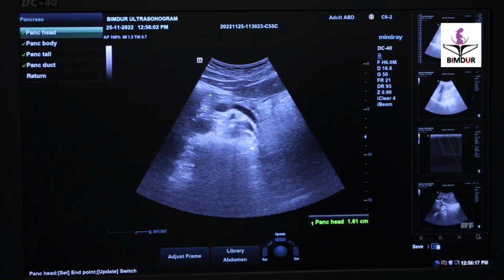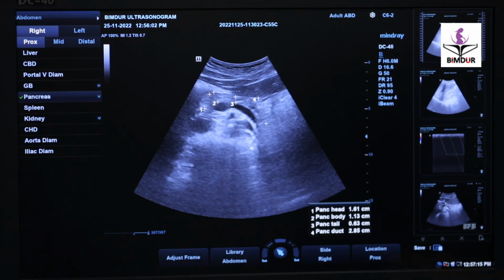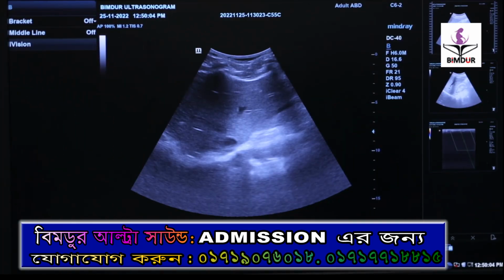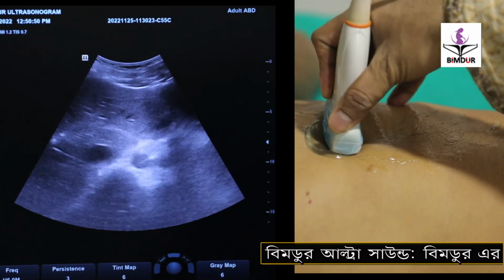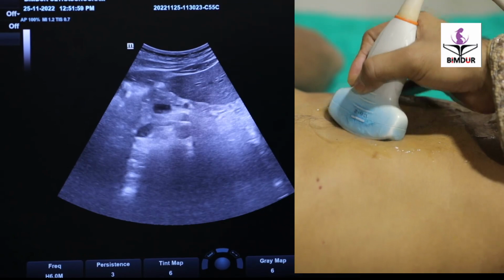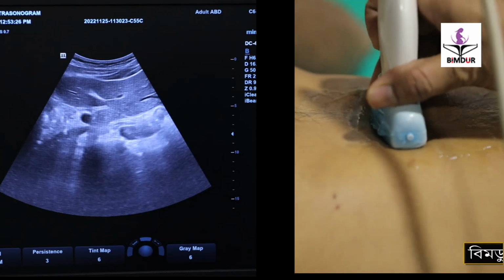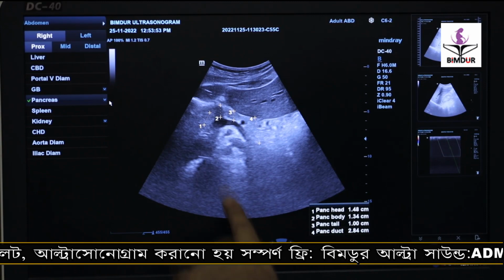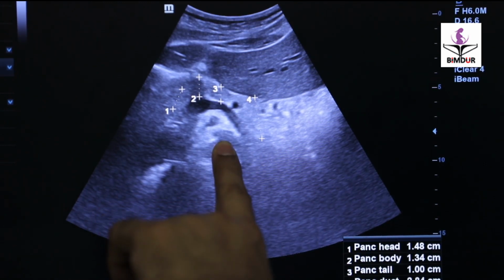ULTRASOUND OF UPPER ABDOMEN ULTRASOUND TV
Certificate In Medical Ultrasound(CMU)Advanced Certificate In Medical Ultrasound (ACMU) Diploma In Medical Ultrasound(DMU) Advanced Diploma In Medical Ultrasound(ADMU)(CMST) Medical Sunrgery Training)(CTM) Thyroid Medical(ECG) Training (CEC) Course In Echo Cardiography) (TVS) Trans Vaginal Ultrasonud)  Diploma in Dermatology Community Medicine & Venerology .(DDCM&V) Certificate in Doppler Ultrasound.